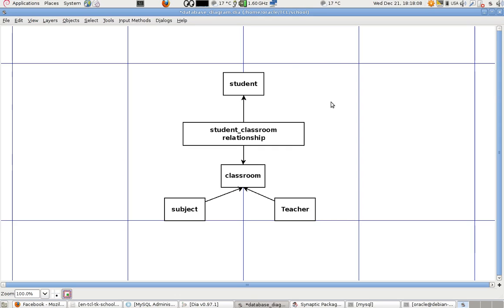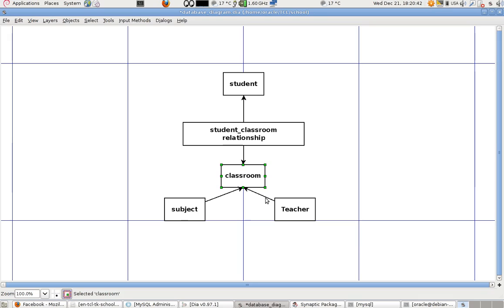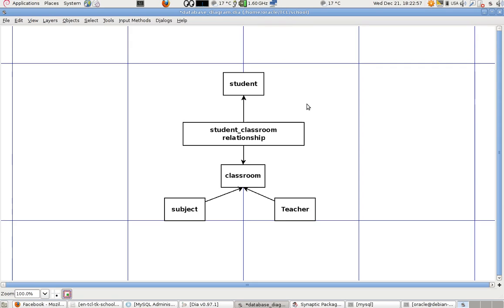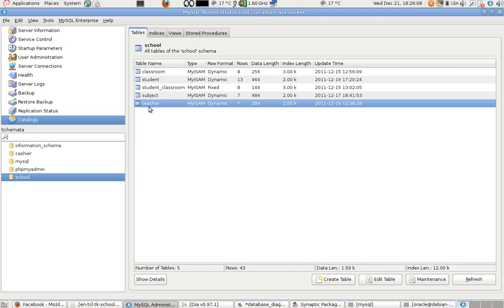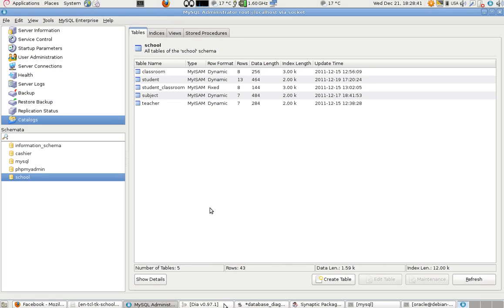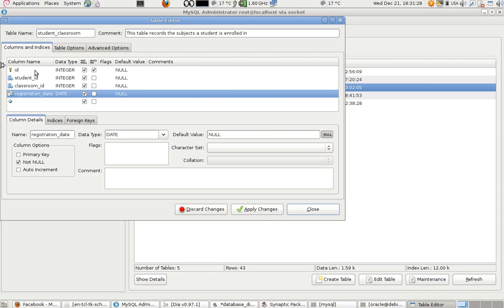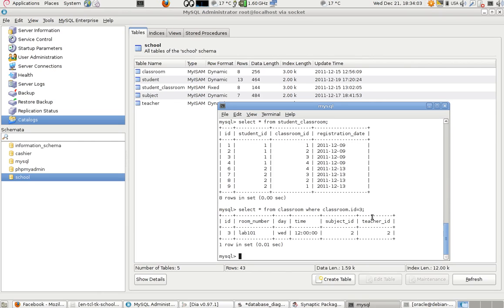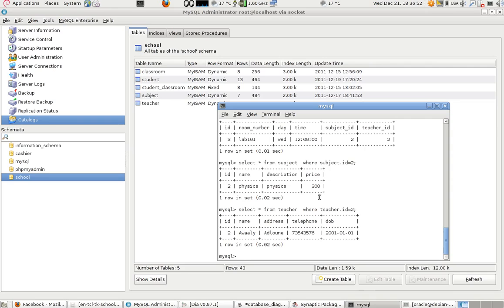Tcl/Tk/MySQL Example:School Registration:Lesson2:Database Design. (English Version)